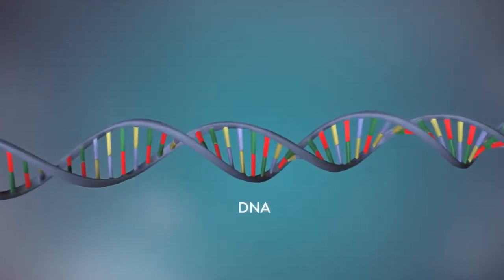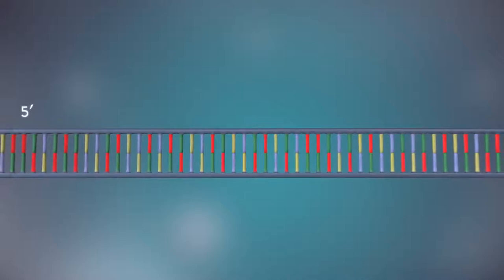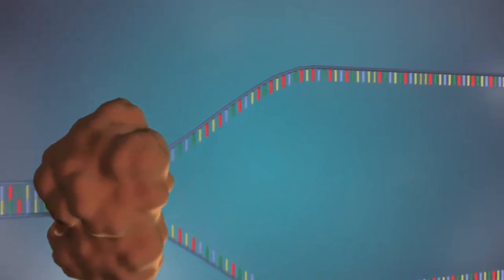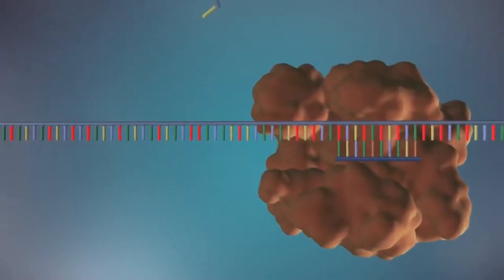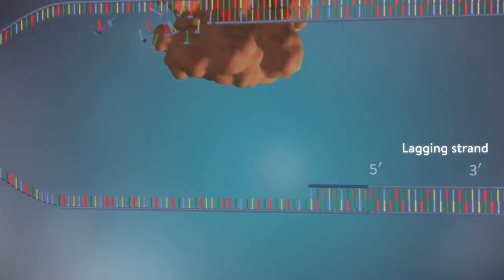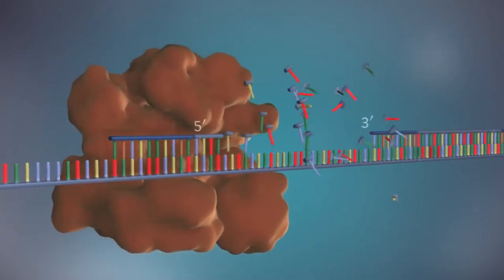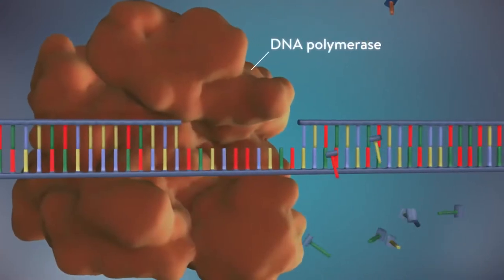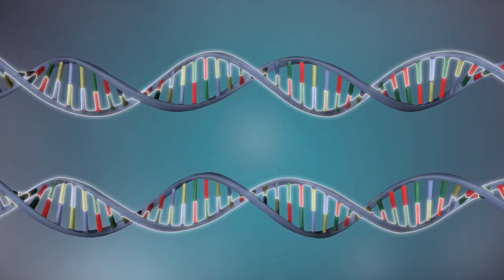DNA Replication 3D - Goya Tv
This 3D animation shows you how DNA is copied in a cell. It shows how both strands of the DNA helix are unzipped and copied to produce two identical DNA molecules.